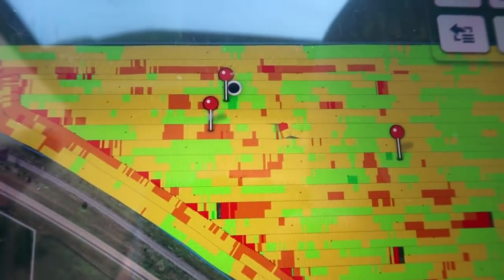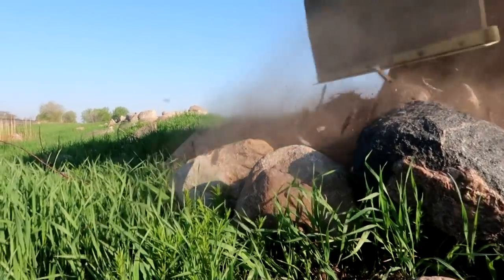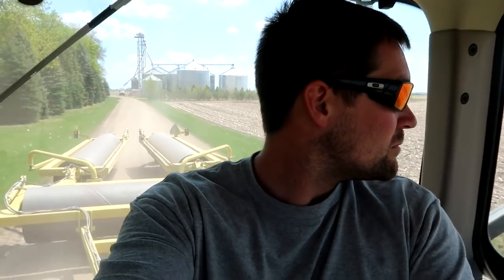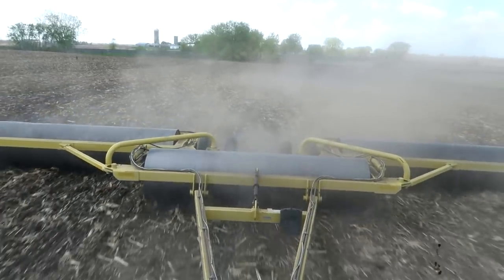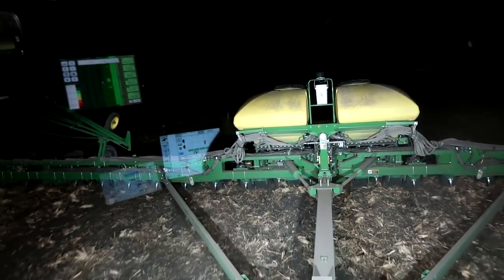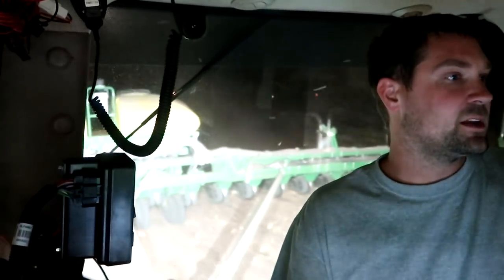A Day on the Farm Planting-Cultivating-Rolling-Breakdowns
A Day on the Farm Planting, Cultivating, Rolling. We replace some shanks on the cultivator and dig lots of mud out of the planter. Don't miss out on a sweet guitar solo.

I am a 5th generation family farmer from West-Central Minnesota.  The recent interest in food, combined with a large amount of 'misinformation' has driven me to start this channel.  I hope to be someone people can relate to and trust when they question how their food is grown and raised.  I also hope to become a 'smarter' farmer through my experiences with this channel.  I strongly believe we must have an open mind and a willingness to learn about others, or we cannot move forward as one.  My goal is to build the connection between farmers and consumers by facilitating a collaborative conversation amongst everyone.  I do this by sharing my day-to-day farming experiences, my opinions on certain topics, and occasionally visiting other farms and businesses to help better understand other farming and business practices.  There is no limit to where this channel may go, so please join me!!

"peace cannot be kept by force; it can only be achieved by understanding."
-Albert Einstein